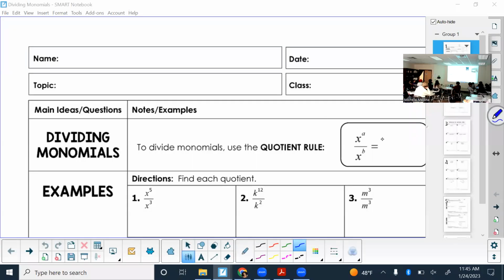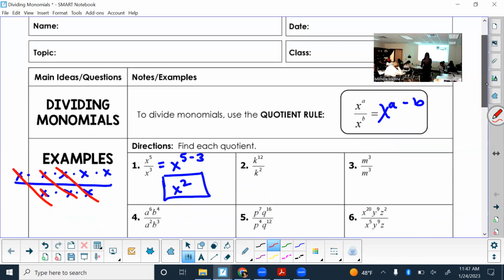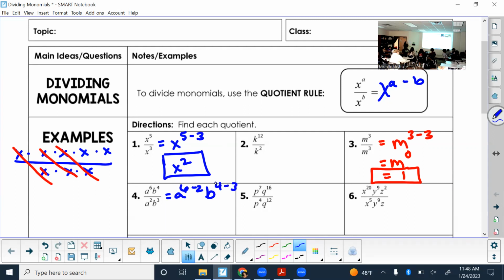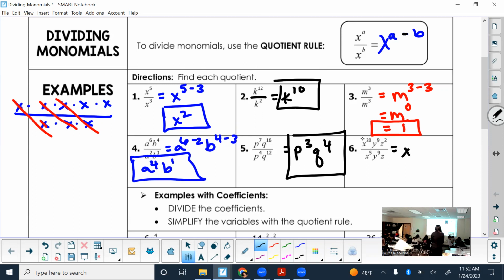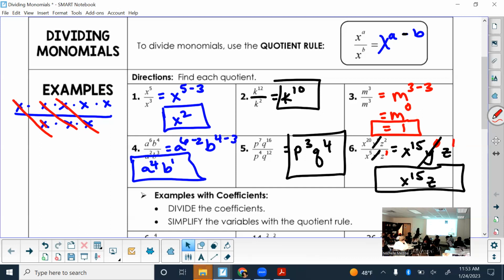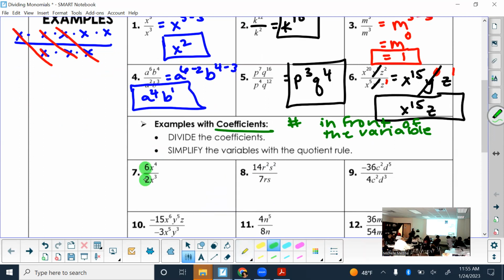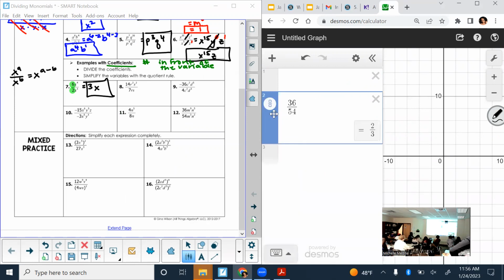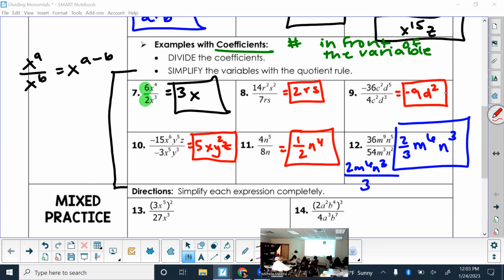Dividing Monomials Day 1